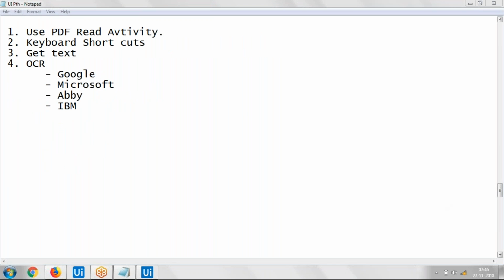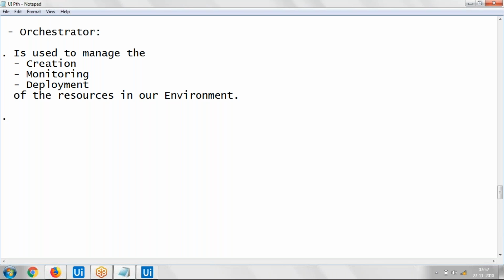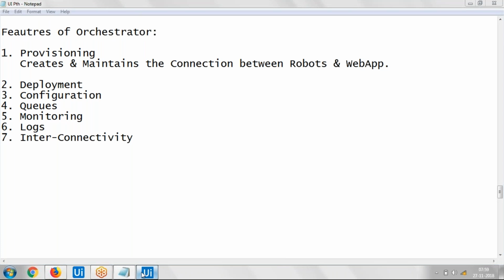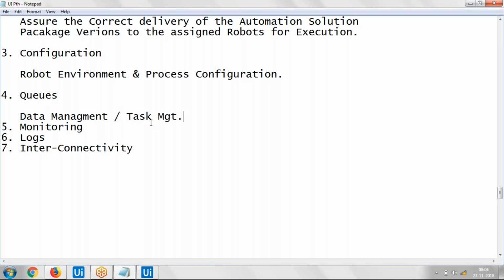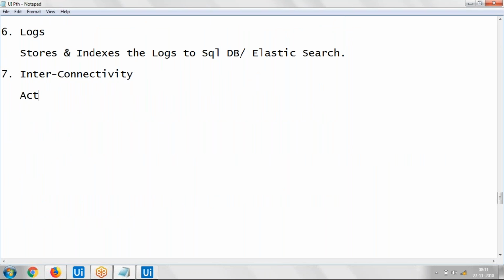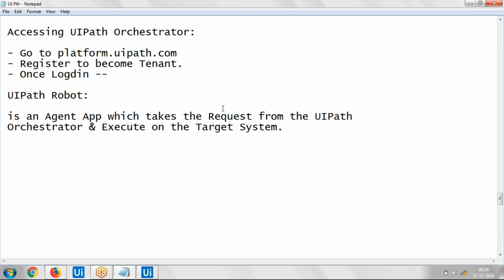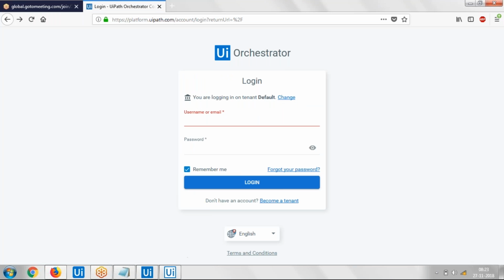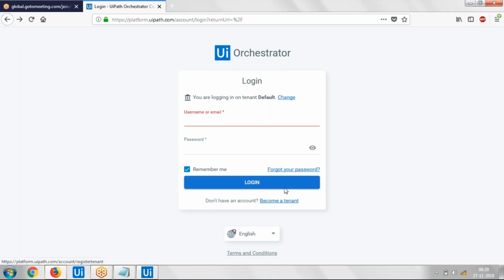UiPath's Meeting 27th Nov 2018